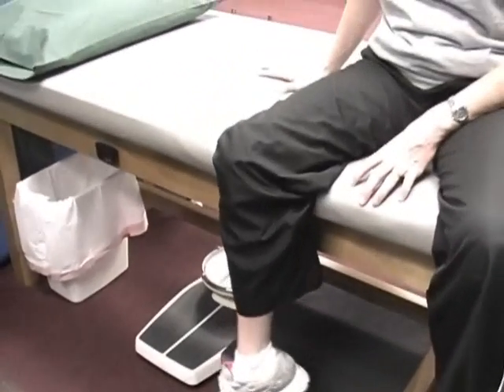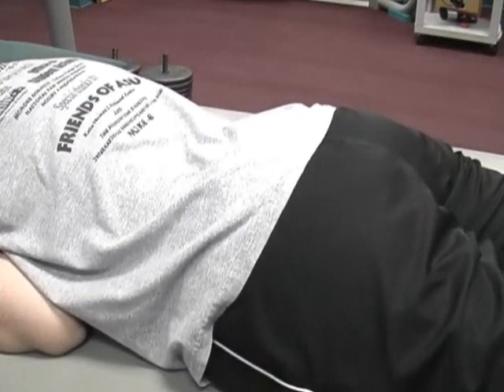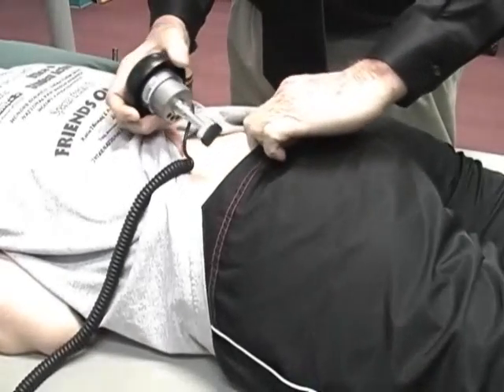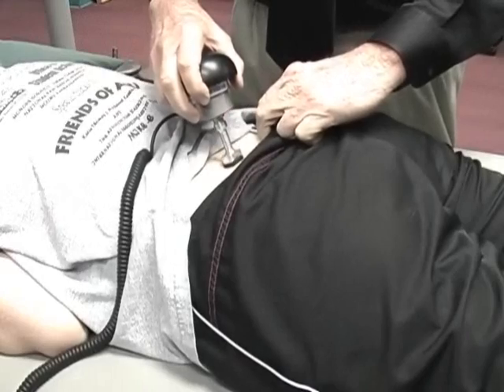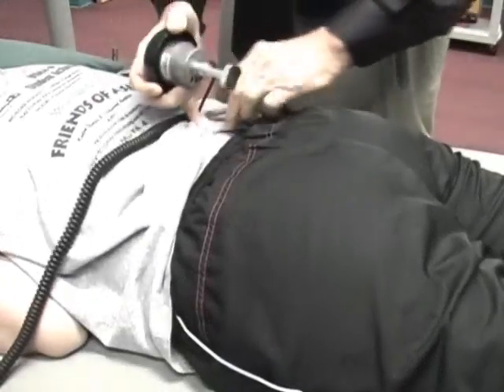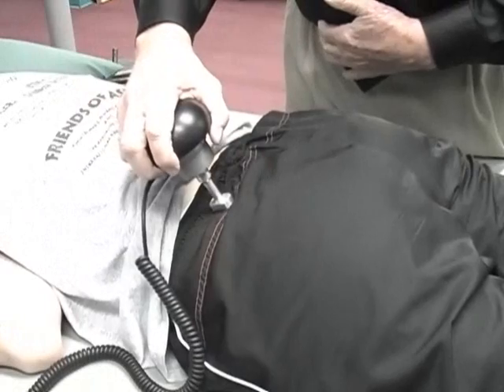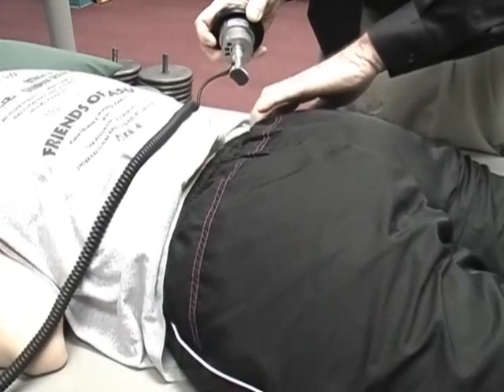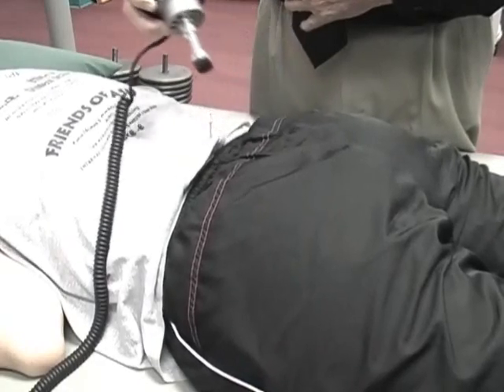Algometry on a Low Back Pain Symptom Exaggerator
Algometry on a Low Back Pain Symptom Exaggerator who demonstrated Regional Deep and Superficial Tenderness, Non-Organic Signs, at less than 1-2 lbs. of palpation pressures, which is a medically nonsensical result and compelling evidence of fraudulent behavior, and most likely conscious malingering behavior.